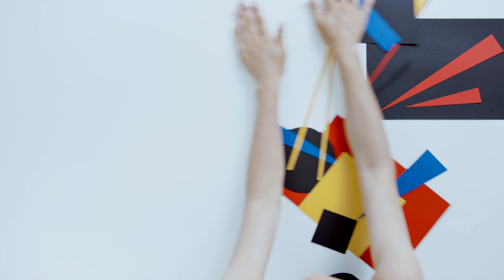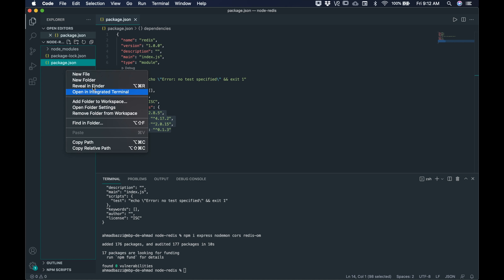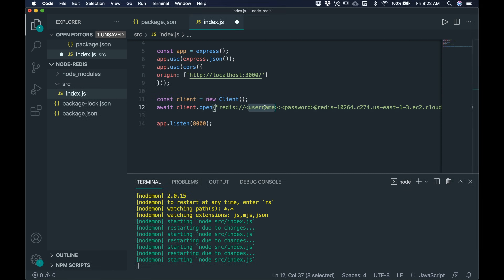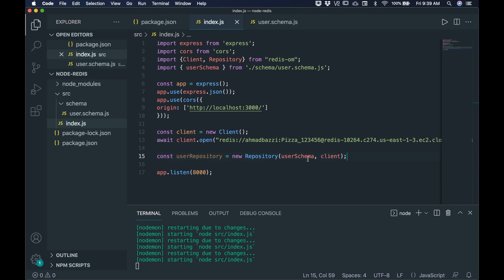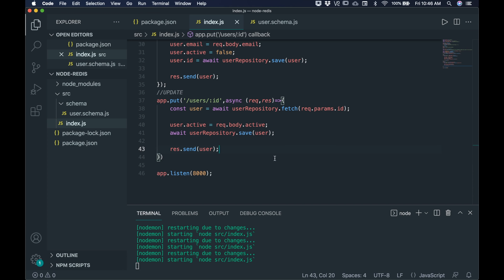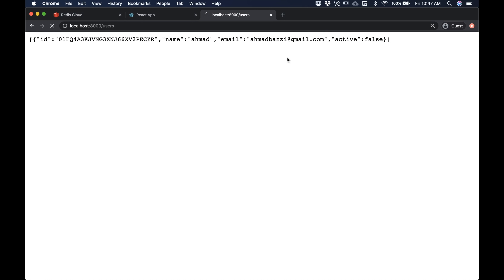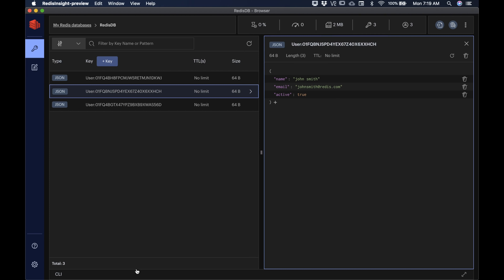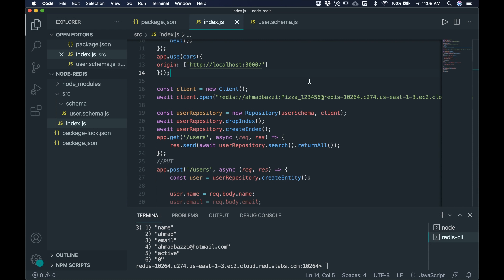i used Redis as a primary database, and here is what happened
(coupon: MATRIX200) and sign up to a paid plan (starts at just $7/month).

I thought Redis was just a cache but I was totally wrong! I learnt that by using Redis as a primary database we could simplify the overall architecture because we can now use Redis as both Cache and as a database. Plus, everything will be in real-time and blazing fast. In this video I show how to use Redis as a primary database. I'll show you how easy it is to use RedisJSON, RediSearch to not only perform full CRUD operations but also do any kind of querying, sorting, ranking etc. I'll be using the recently released Redis OM library to build this. Redis OM makes it very easy to build CRUD apps just like MongoDB.

⏲⏲Outline
00:00 Introduction
00:58 Tesla Model 3 Giveaway announcement
01:10 What is a database ?
01:31 What is Redis ?
02:55 FrontEnd skim
03:44 BackEnd Preparations
04:44 BackEnd Binding
06:40 Connecting to Redis Cloud
10:37 Redis-OM: Defining the Schema
13:12 Redis-OM: Repository for CRUD functionality
14:29 Redis-OM: Repository CREATE by create
16:21 optional: in case you get the error, do this
18:04 Redis-OM: Repository UPDATE by fetch
19:23 Redis-OM: Repository DELETE by remove
19:59 Testing our CRUD app
21:00 Redis-cli
23:04 RediSearch thru redis-om
27:19 RediSearch GUI
29:57 Outro

Visual Credits
Thank you for the following designers and video makers from  @PexelsPhotos
👌Vitaliy Izonin
👌Pressmaster
👌Dimitar Dimitrov
👌Mikhail Nilov
👌cottonbro
👌MrColo
as well as the following designers and video makers from Pixabay
👌tommyvideo
👌HumanoideVFX
👌Gam-Ol
👌videoplasty
👌lgpimenta
👌Artur_nntt
👌ChristianBodhi
👌motionstock

🎵 Audio Credits
Thank you so much, tobylane @ pixabay for your intro track.

WHO AM I:
I am an Electrical Engineer and YouTuber w/ a PhD in Electrical Engineering from @EURECOM Communication Systems Department , Sophia Antipolis in France. I am also a EURECOM alumni, w/ a Masters studies from  CentraleSupélec   (Summa Cum Laude). I have many publications in well-known  @IEEEorg conferences,  including a nomination award and is a co-inventor in several patents. I am also a former student member of @ieeeSPS . I also dedicate time to publish high level lectures on Mathematics (including convex optimization) and Programming. I also focus on Math for Machine Learning, Convex Optimization, Linear Algebra, Python, SymPy, NumPy, Pandas, CVXOPT, MATLAB, and more.

GET IN TOUCH:
I try my best to respond to each and every comment here on YouTube, you guys are my family ❤️